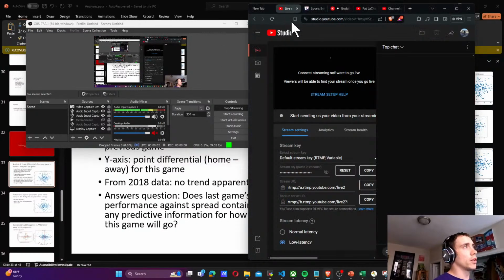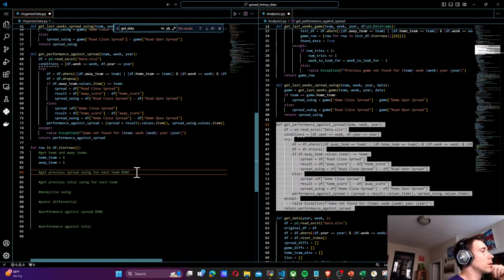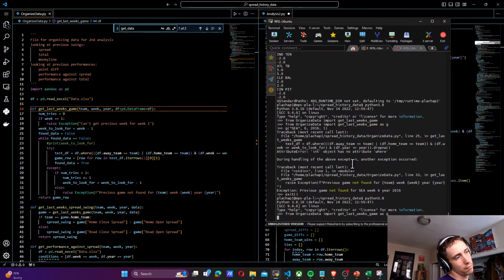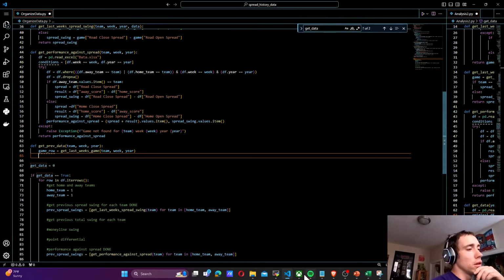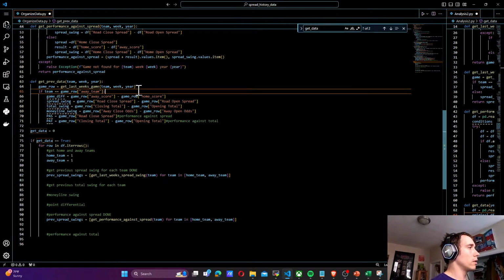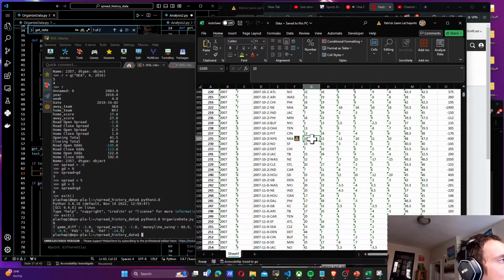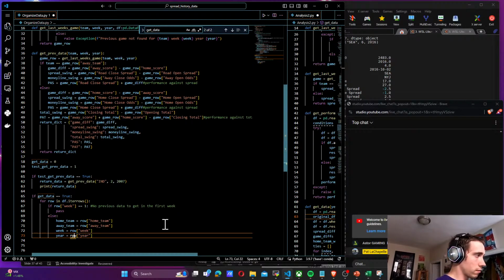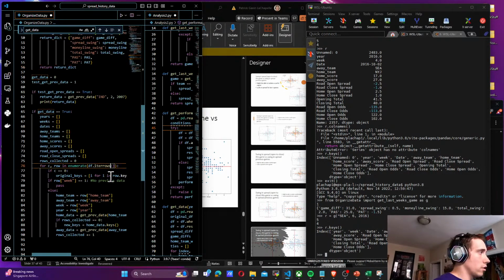Betting Research 5/21/2024 Stream 2 - Reorganizing Data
Today I'm working on reorganizing the data we have. I want each game to also contain entries for:
1. Each team's point differential, performance against spread and total in their previous contest
2. Each team's spread, odds and total swing in the previous contest

This will substantially speed up the analysis that I'm currently working on as well as all future analyses with this dataset. Furthermore, I want to automate it in such a way that new data can be added easily